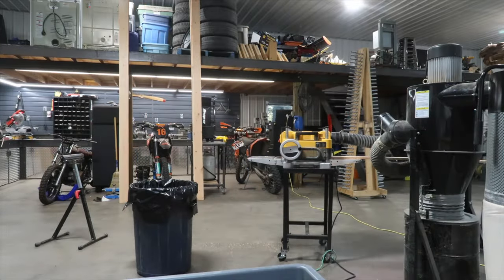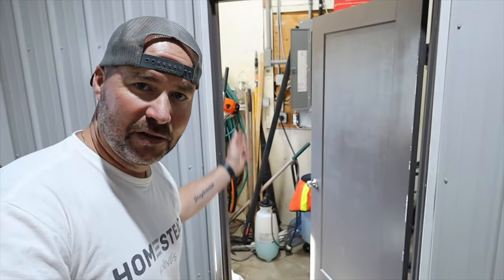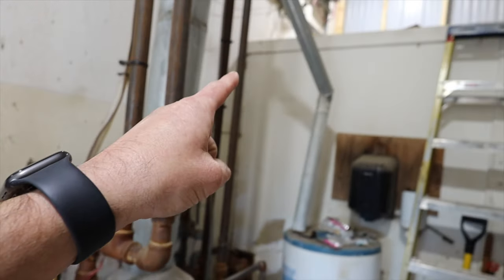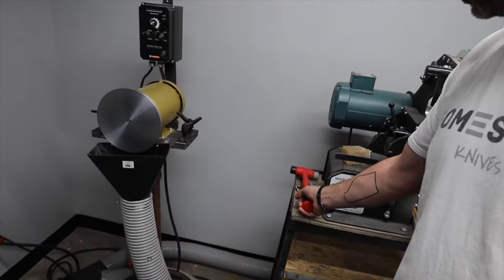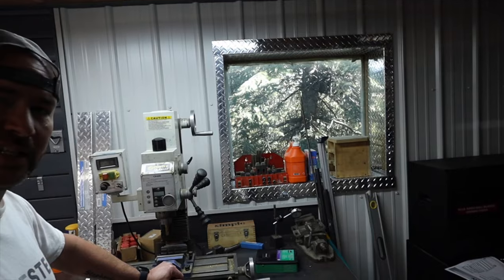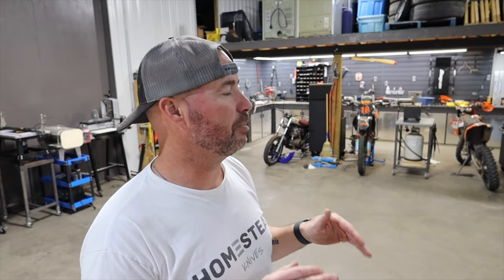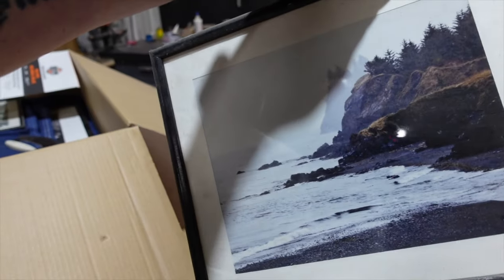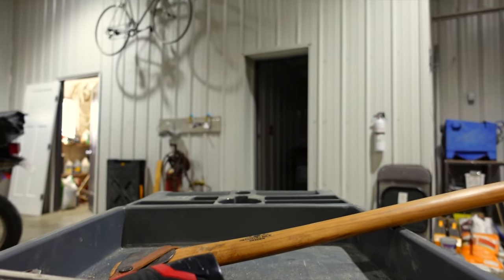new shop update-homestead knives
What this shop build-out is teaching me, and hopefully I learn...